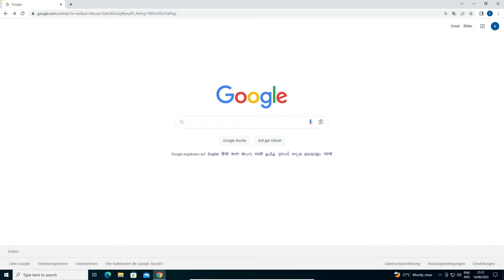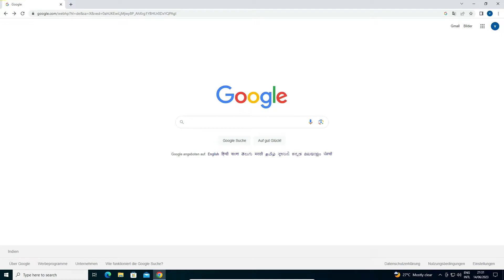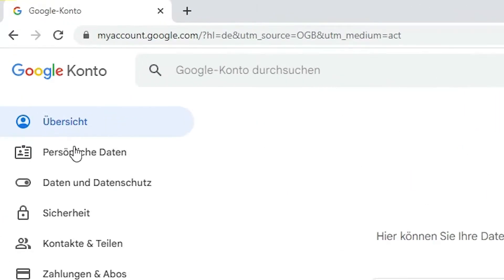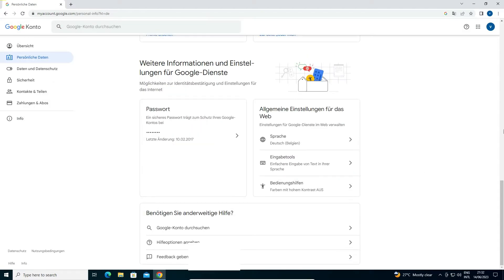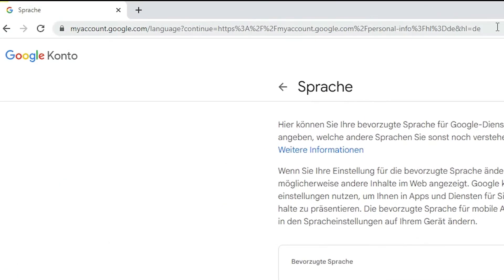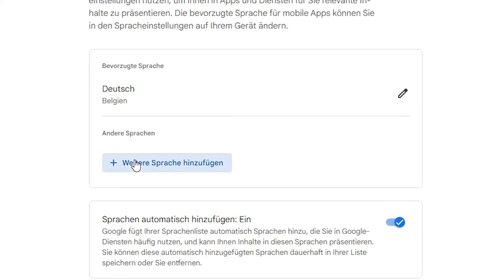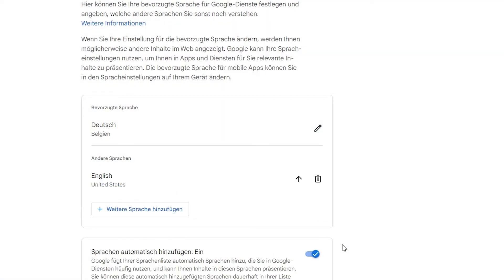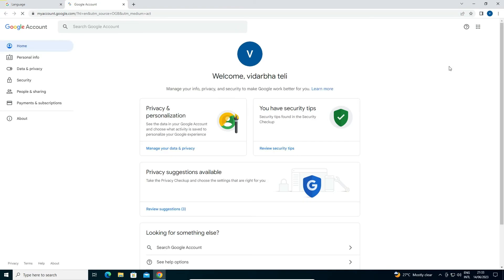How to Change Google Chrome Language Settings to English or Any other Language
Are you using Google Chrome in a language that you're not comfortable with? Do you want to change the language settings of your Google Chrome browser to English or any other language of your preference? You're in the right place!

In this user-friendly tutorial, we'll guide you through the process of changing the language settings in Google Chrome, allowing you to browse the web in a language that suits you best. Whether you prefer English, Spanish, French, German, or any other language, we've got you covered.

By adjusting the language settings in Google Chrome, you can ensure that all browser interfaces, menus, and webpages are displayed in your preferred language. This will enhance your browsing experience and make it easier for you to navigate through websites.

Our step-by-step instructions are tailored for both Windows and Mac users, making it easy for anyone to follow along. We'll also provide tips on how to handle multilingual settings and switch between languages effortlessly.

Don't let language barriers hold you back while browsing the internet. Take control of your Google Chrome language settings today and enjoy a personalized web experience. Watch the video now and learn how to change your Google Chrome language settings to English or any other language of your choice.